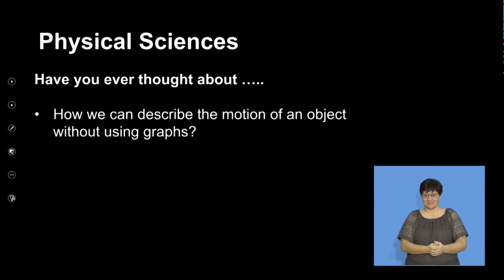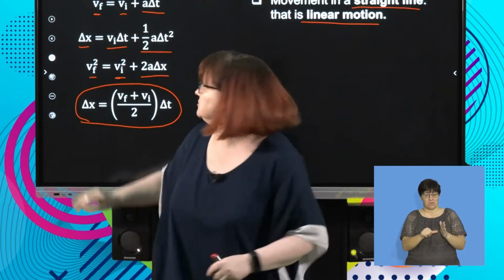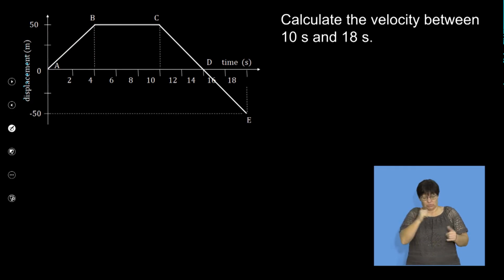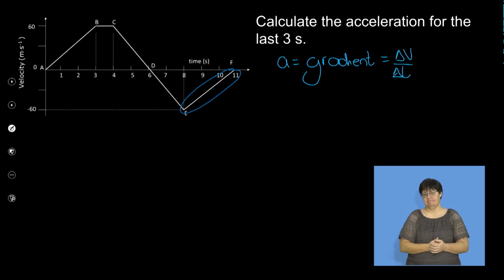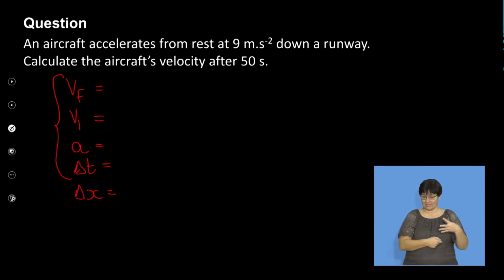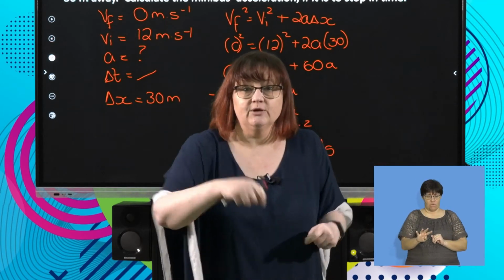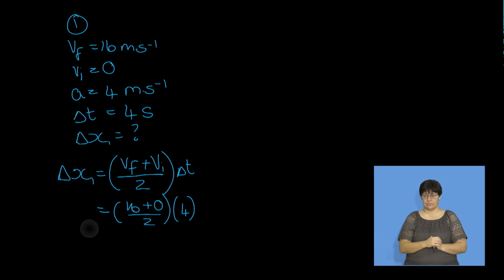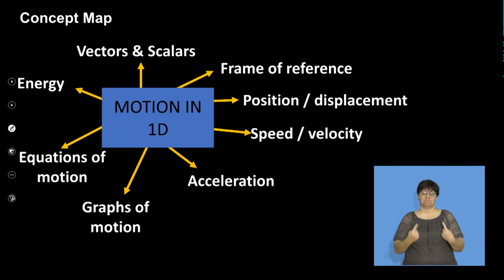Physical Sciences equations of motion